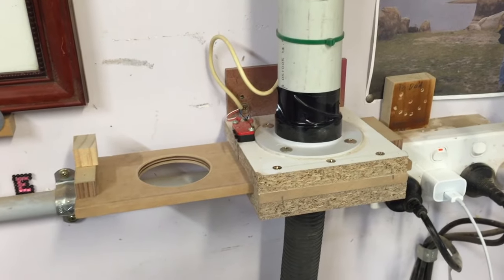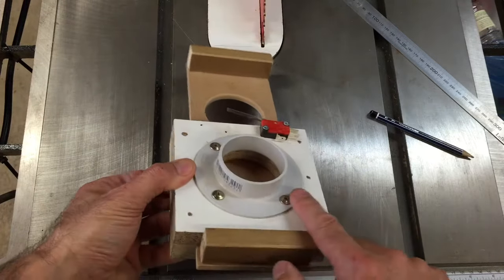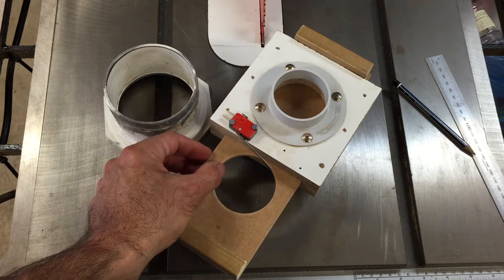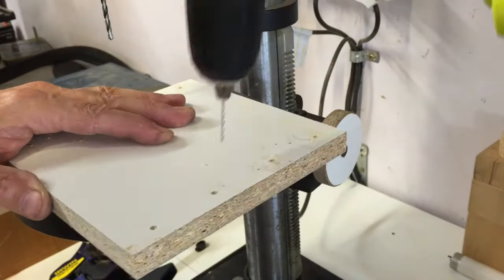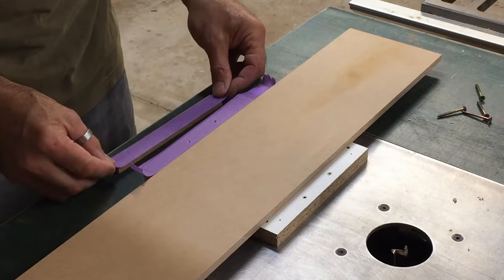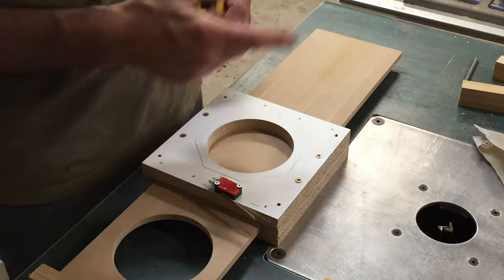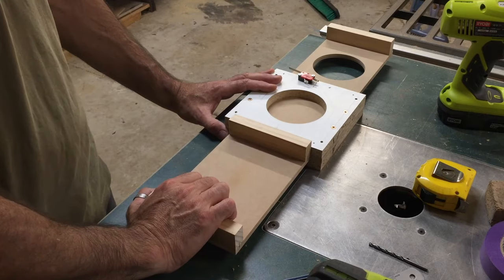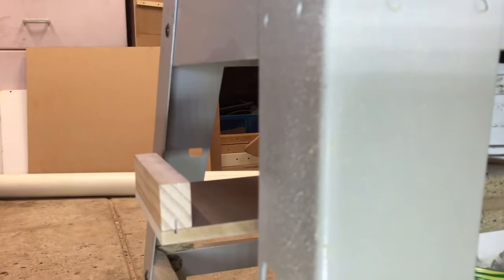How to make a blast gate for your dust extraction system.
A simple quick project that you can make. This is how to make your own blast gates and can be made to suit different size pipes. Remote switching isn't necessary but just something I added.